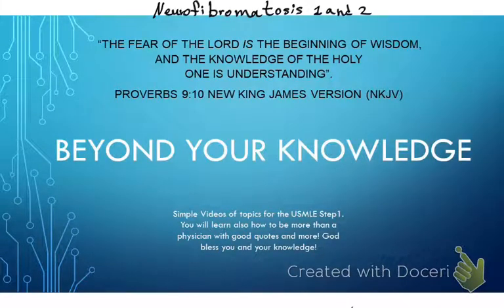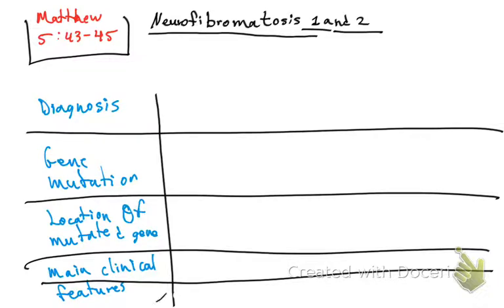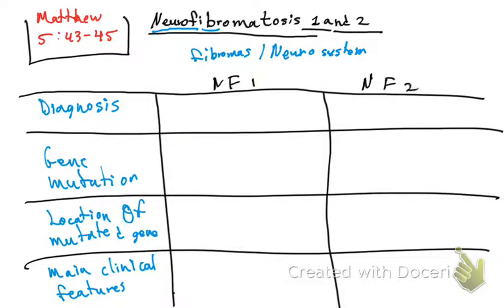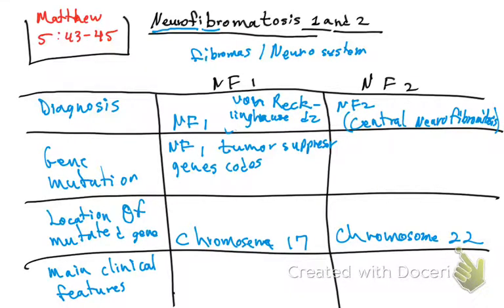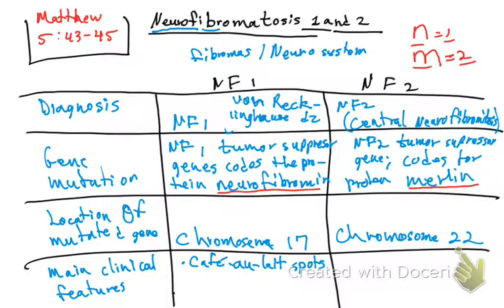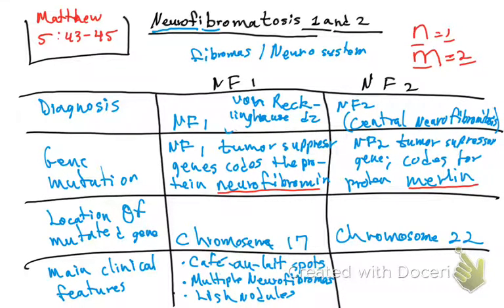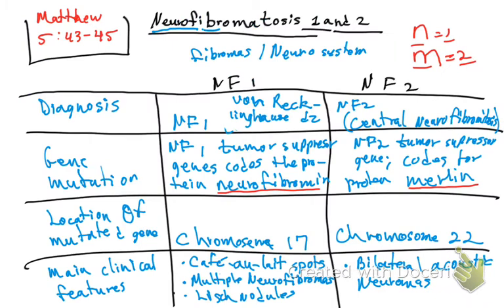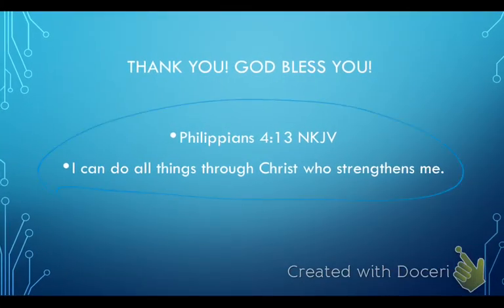Neurofibromatosis type 1 and 2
Neurofibromatosis typw 1 and 2, This videos will help you to increase your knowledge for the USMLE step 1 and how to be more than a physician with encouragement quotes. Thank you! God bless you and your knowledge!